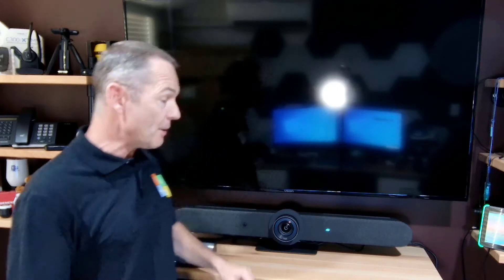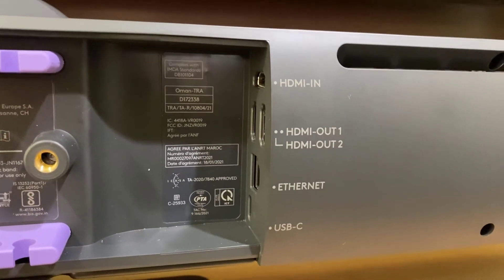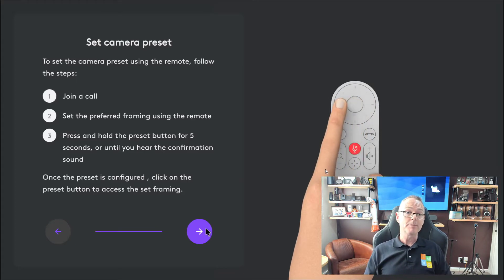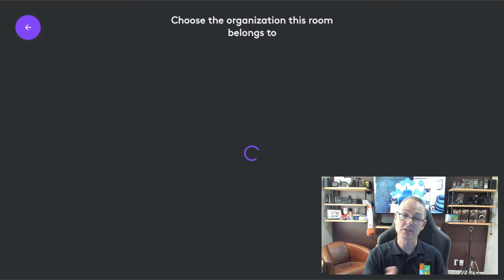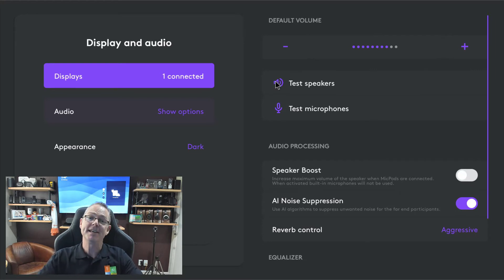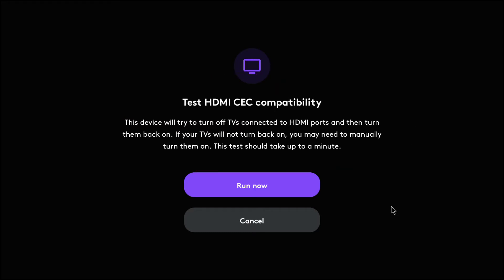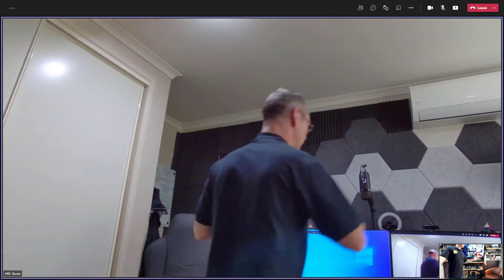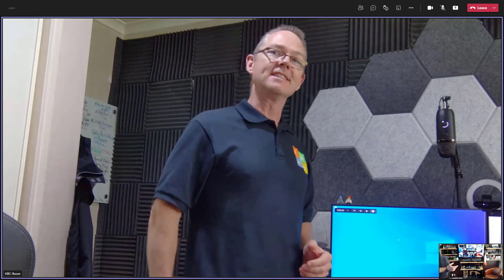Logi Rally Bar, an Android Room System - Review and demo with Microsoft Teams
In this review I go through the hardware, initial setup, Logi Sync basics and even take you though a recording of a real Teams meeting using the Rally Bar

Table of Contents:

00:00 - Introduction
01:27 - Physical Hardware
03:00 - Initial Setup
05:04 - Logi "Sync"
10:35 - See a Teams Meeting in Action